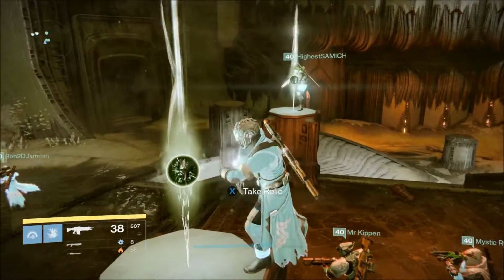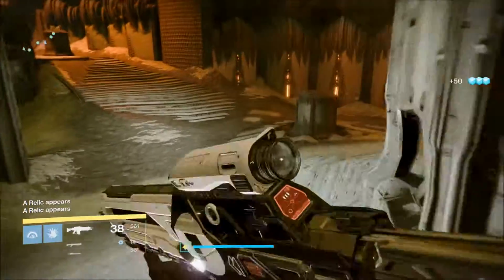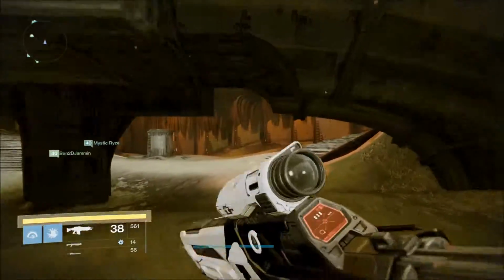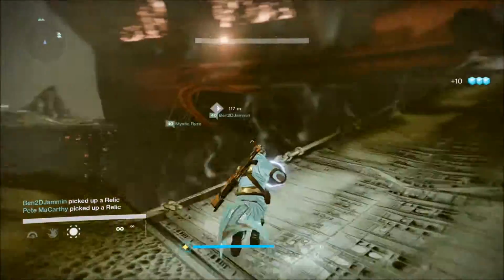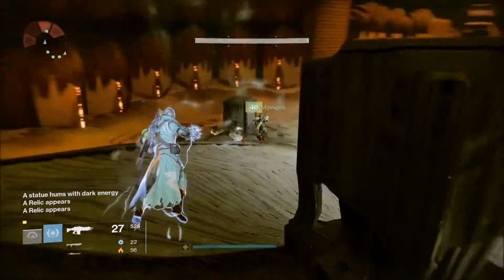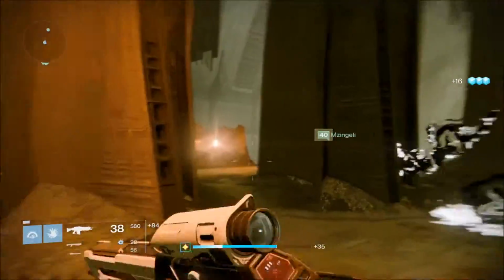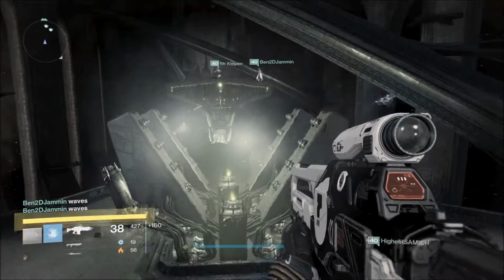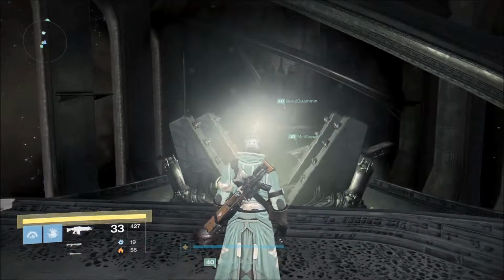Destiny, Kings Fall Raid Part 1: Court of Oryx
Part One of the Kings Fall Raid.  The Raid starts in the Court of Oryx.  Bring the Relics to the Statues and you will open the portal.  That will make more sense if you watch the video, a picture being worth a thousand words and all that.

My brother Rex Obannon joins me on the channel because he and I have been playing video games since we were little kids.  It began with Super Mario Brothers for NES and has continued our whole lives, only now with YouTube we get to share our passion.  At the end of the day we are just a couple dudes who love to laugh and think that it’s fun to help others laugh as well.  Because of this we have tried to make each video entertaining regardless of whether or not you are into the game we are playing.  In fact, we think they are funny and entertaining even if you’re not into video games at all.  So thanks again for the comments, likes and views.  If you like what you see we’d both really love to hear from you.  Thanks again, and happy gaming.